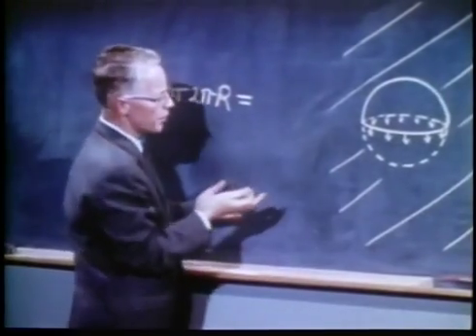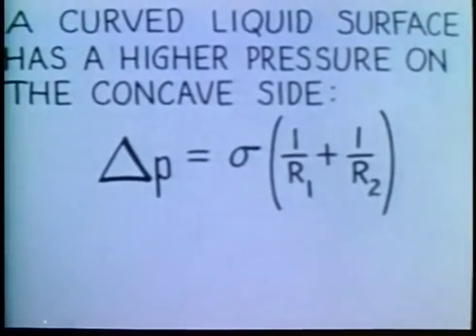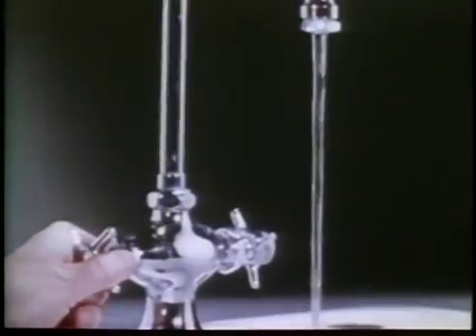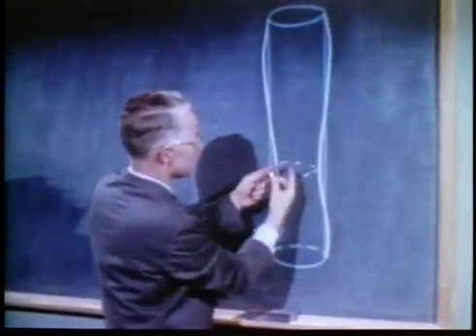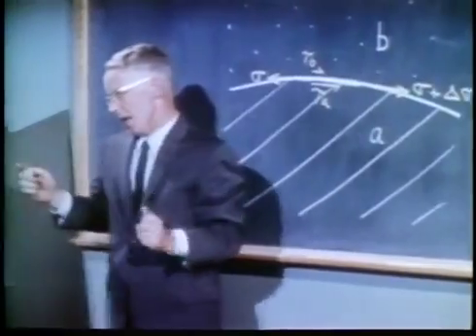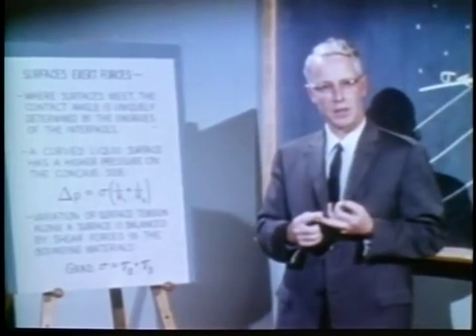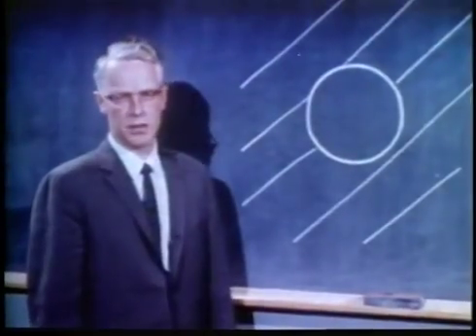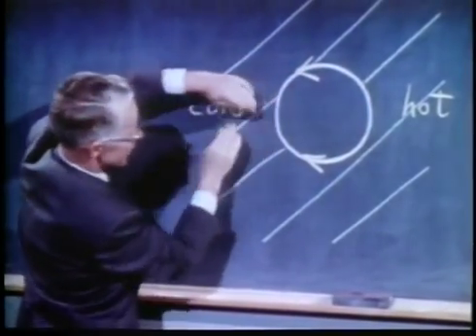4 Surface Tension in Fluid Mechanics